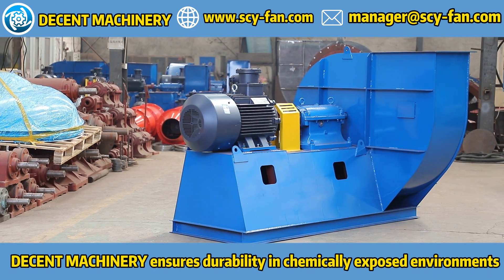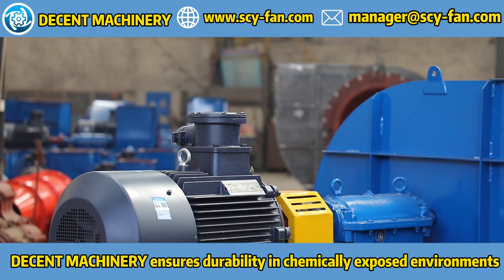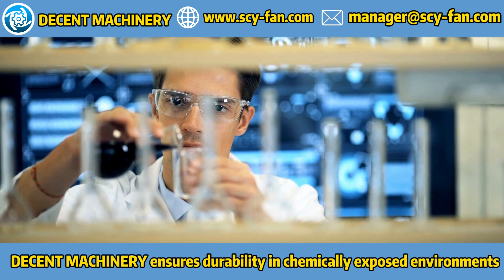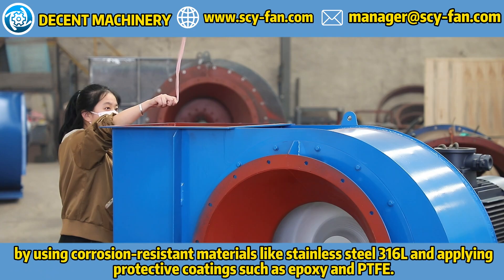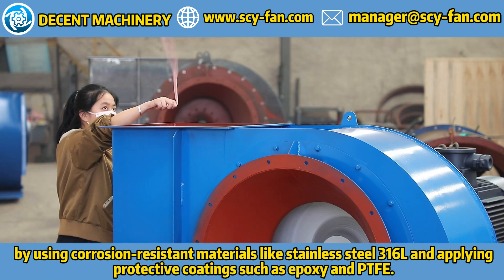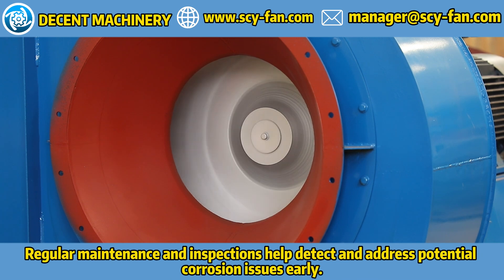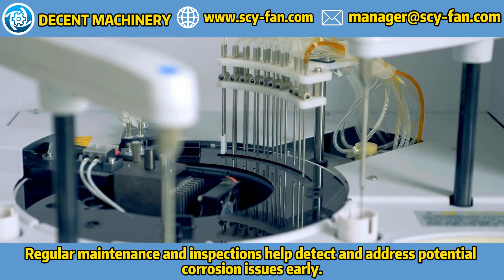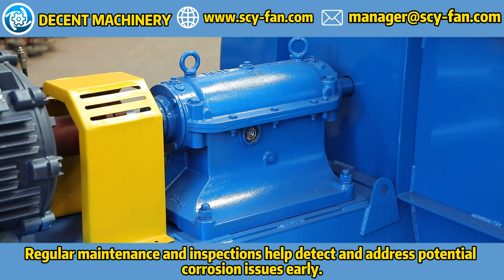How does DECENT MACHINERY ensure the durability of their fans inenvironments with chemical exposure?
Discover how Decent Machinery ensures the durability of their centrifugal fans in environments with chemical exposure. Our fans are designed with high-quality materials and advanced technologies to withstand harsh conditions and prevent corrosion. Learn about our rigorous testing processes and innovative solutions that make our fans reliable and long-lasting, even in chemically aggressive environments.

We welcome your inquiries!

Watch our factory panorama video to get a comprehensive view of our production capabilities and facility